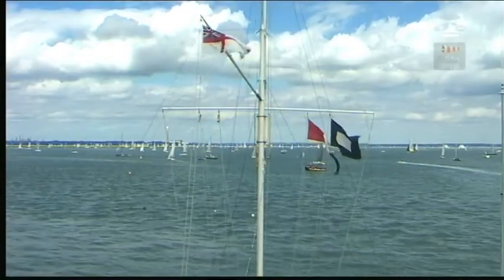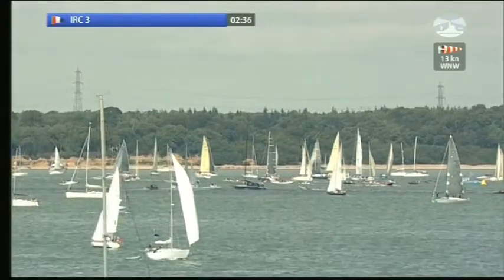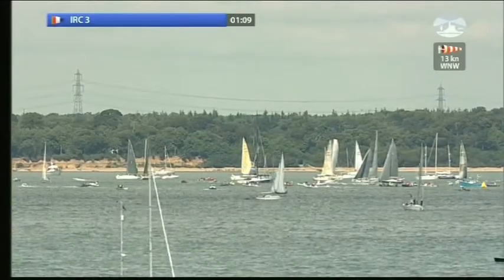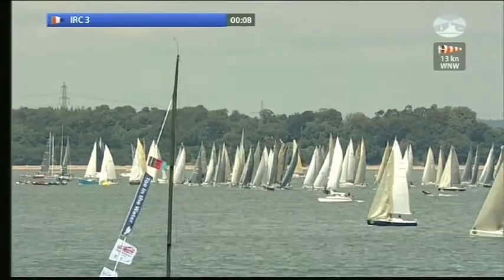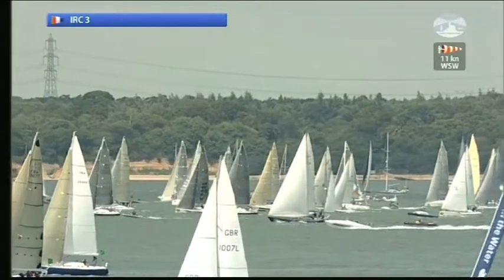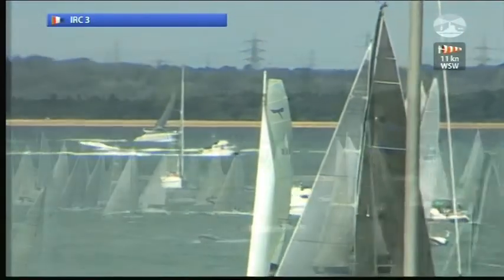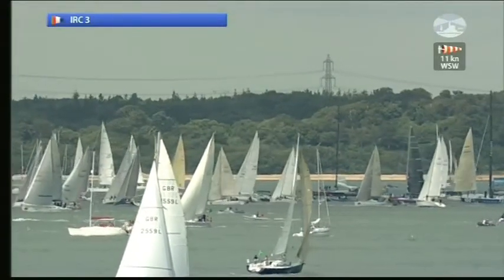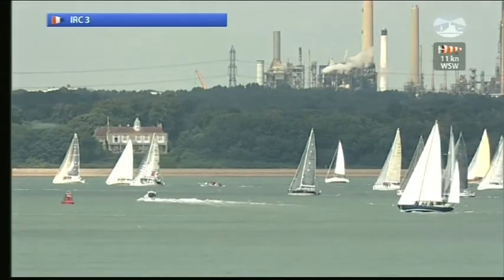Rolex Fastnet Race 2013 - start of the IRC Class 3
Rolex Fastnet Race 2013  - the start of the 69 strong third largest class, IRC 3 including the two handed entries and the majority of the J boats name that dominate the fleet.